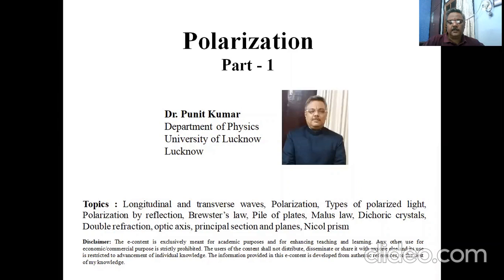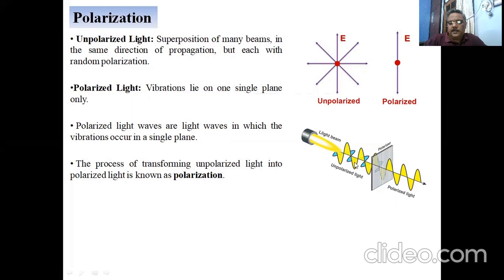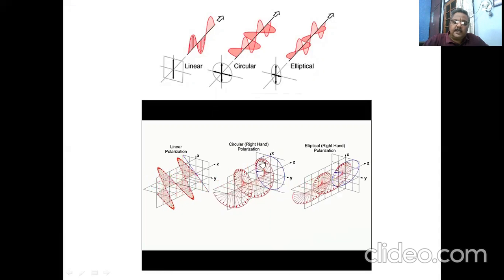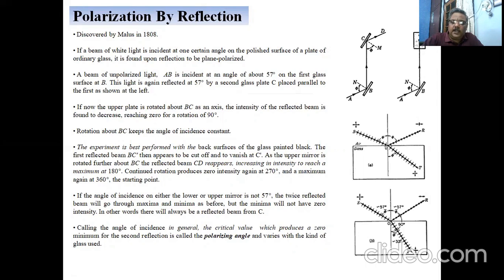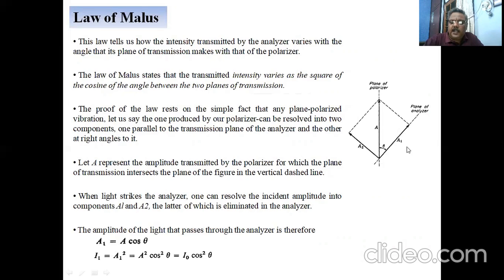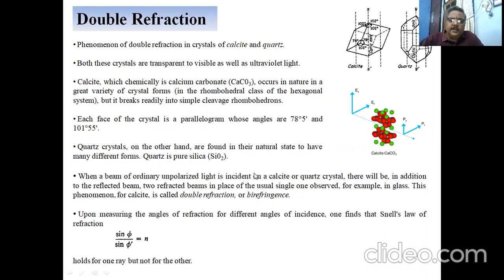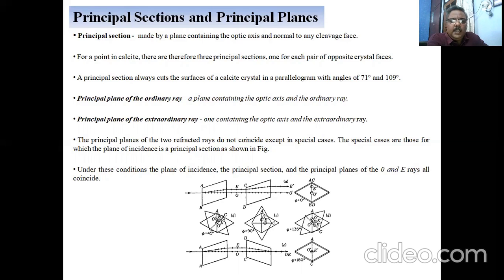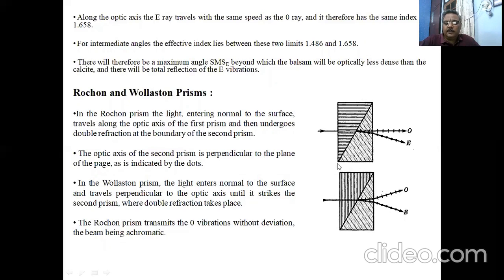Polarization of Light (Part - 1)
This video lecture is first one covering Polarization of Light. The topics covered in this video include explanation of Longitudinal and transverse waves, Polarization, Types of polarized light,  Polarization by reflection, Brewster’s law, Pile of plates, Malus law, Dichoric crystals, Double refraction, optic axis, principal section and planes, Nicol prism